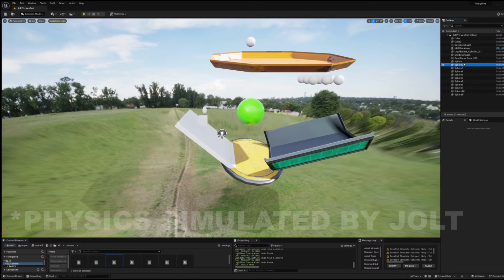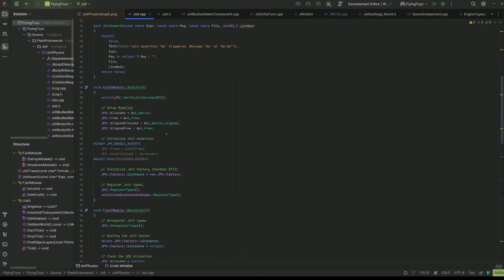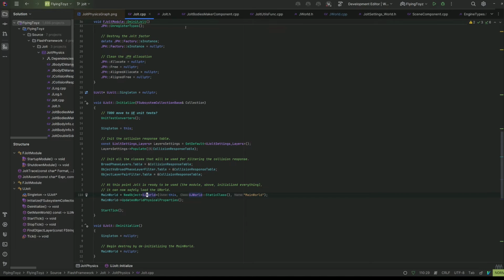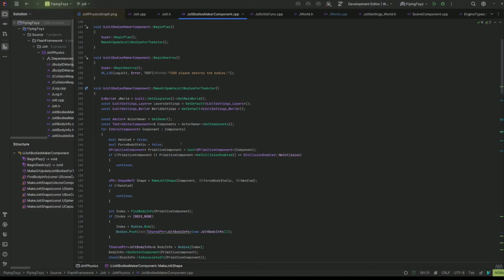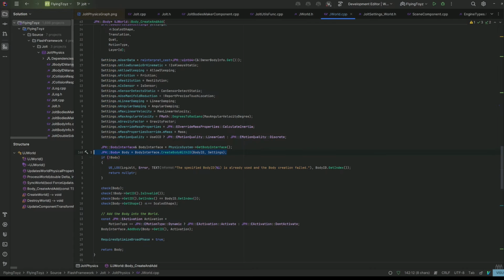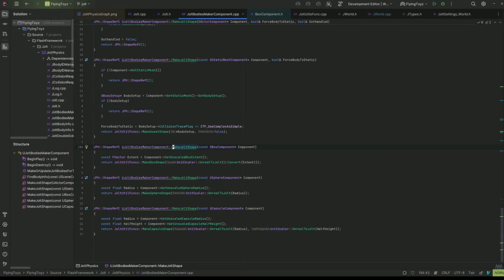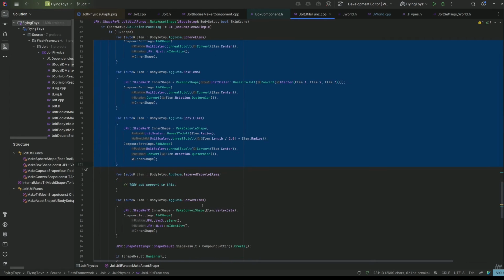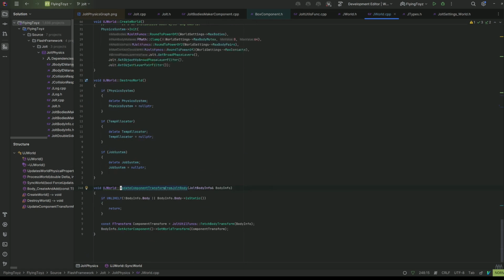#2 Jolt Physics in UE5 – How to integrate a physics engine into Unreal Engine 5